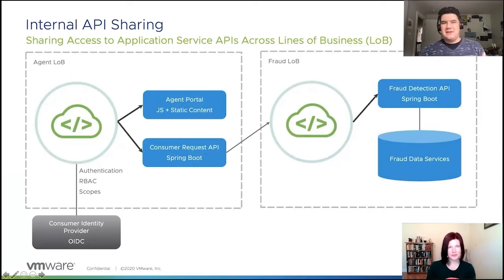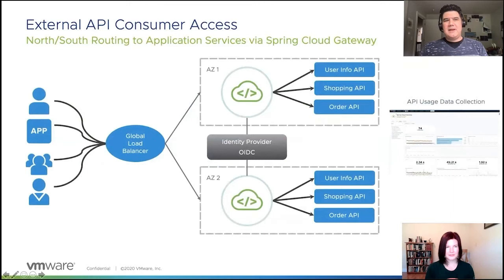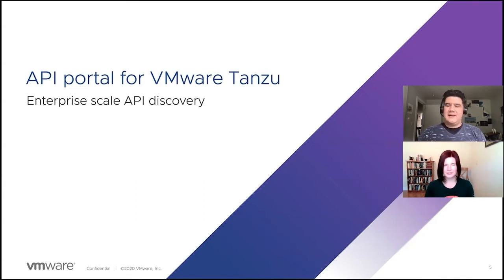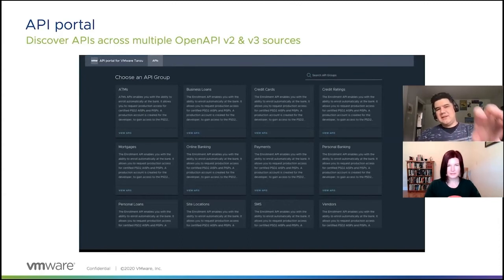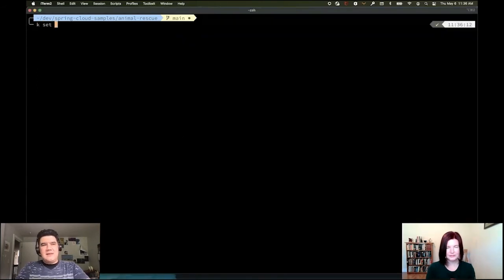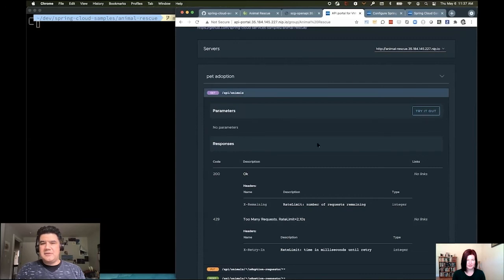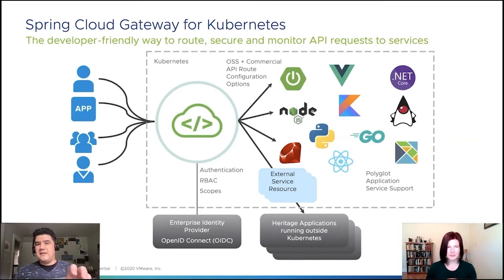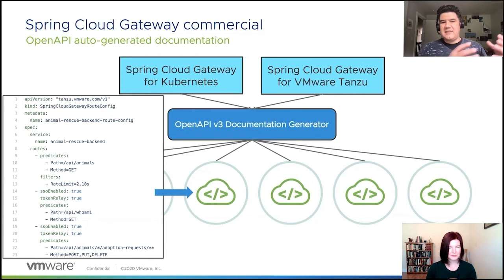What is Distributed API Management? How to get started with API portal for VMware Tanzu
Join Kelly Fitzpatrick of RedMonk and Chris Sterling (Senior Product Line Manager, API Management, VMware) in a conversation on how distributed API management can help facilitate internal API sharing and external API consumer access.

Blog post: API Portal for VMware Tanzu is GA